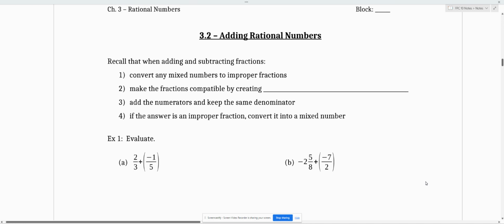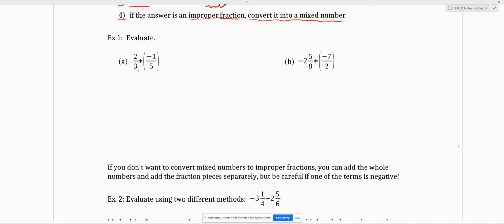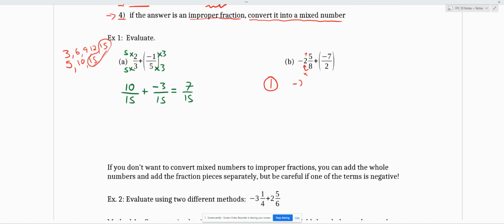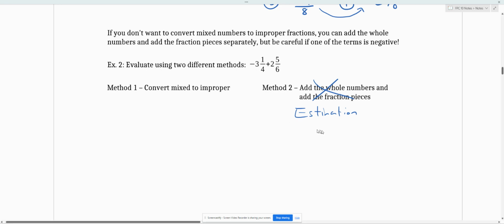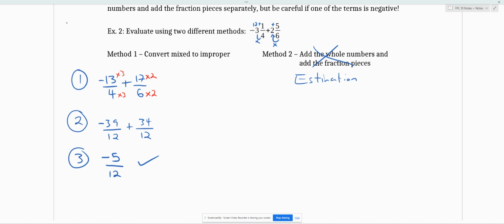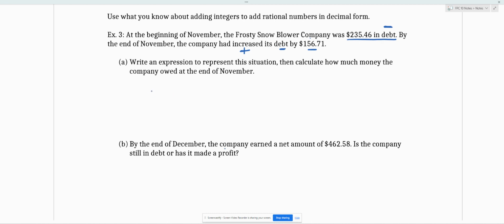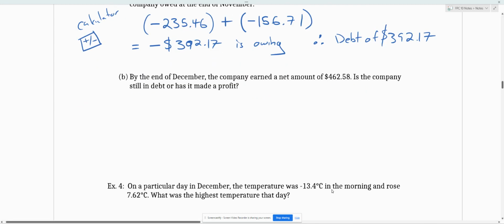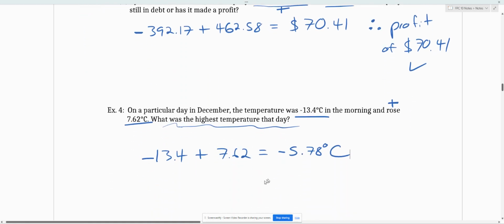Math 9 - 3.2: Adding Rational Numbers